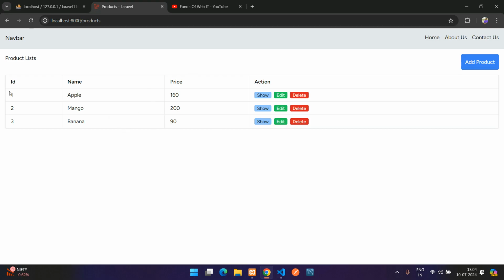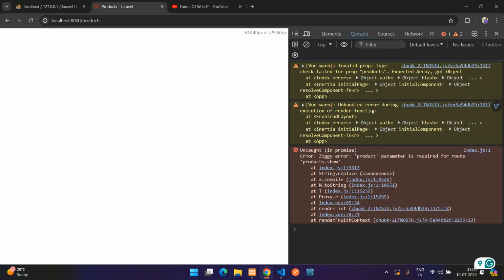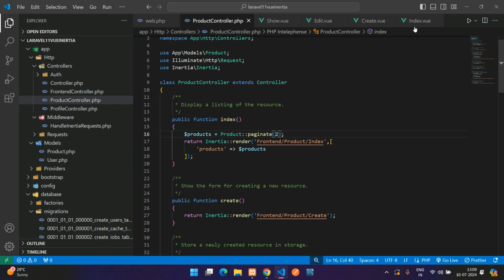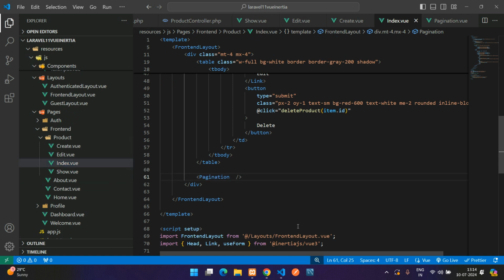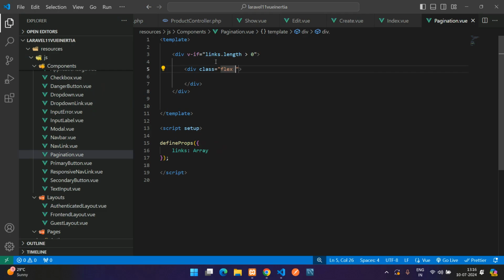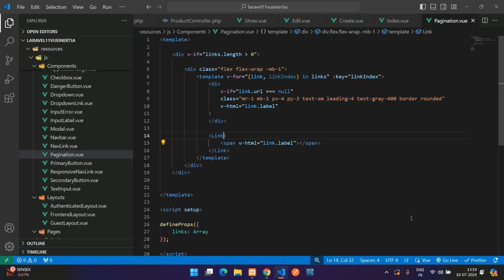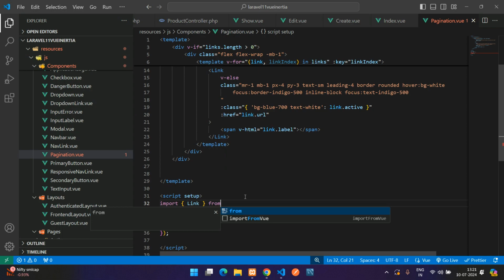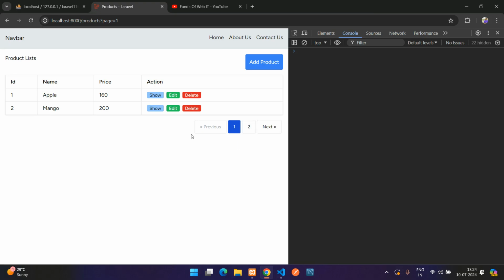How to make Pagination in Laravel 11 Vue Js with Inertia tutorial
In this video, I have taught how to create or make Pagination in Vue Js with inertia in Laravel 11 step by step. where this pagination is created as re-usable component for other vue file pages.